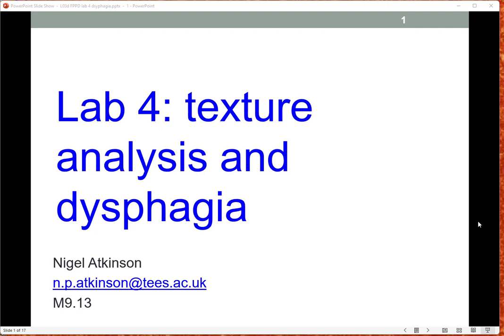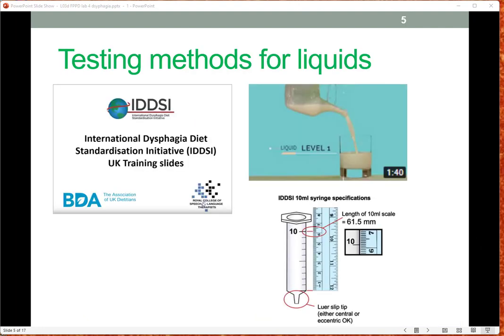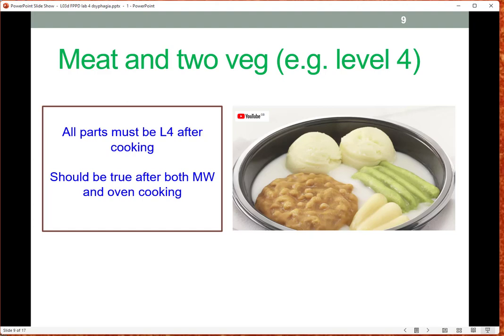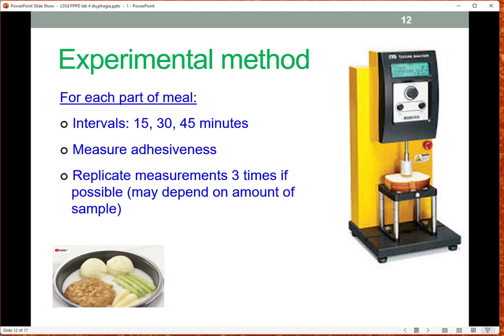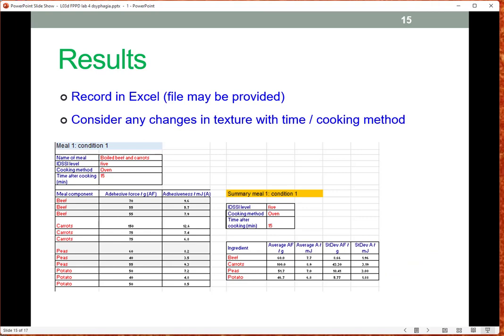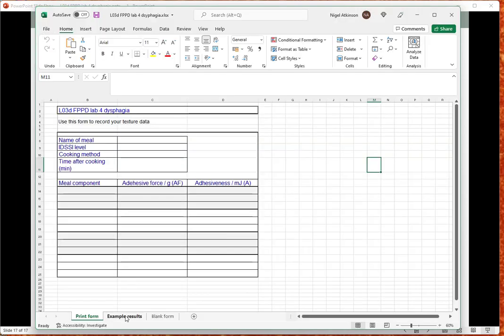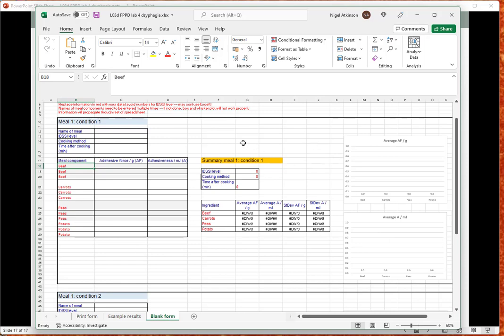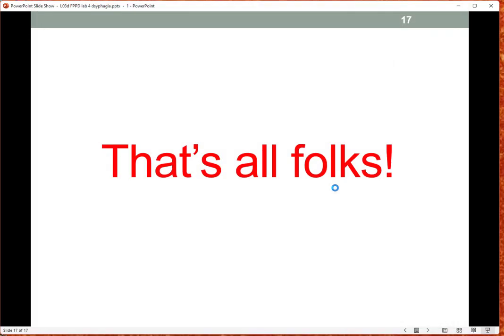L03d FPPD lab 4 dsyphagia